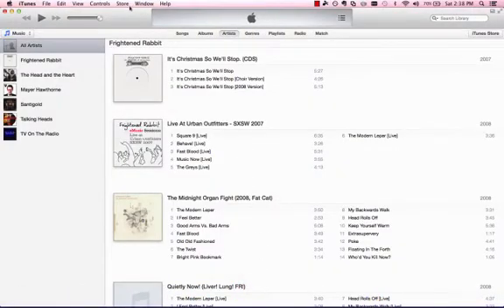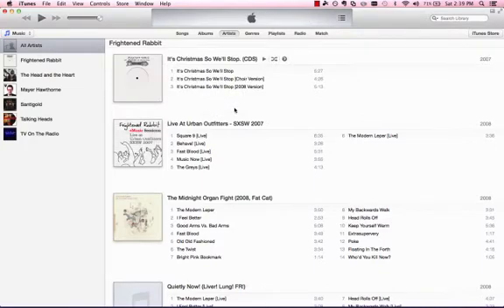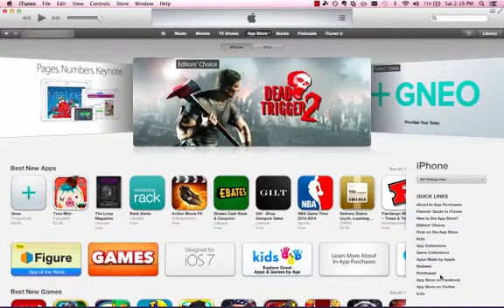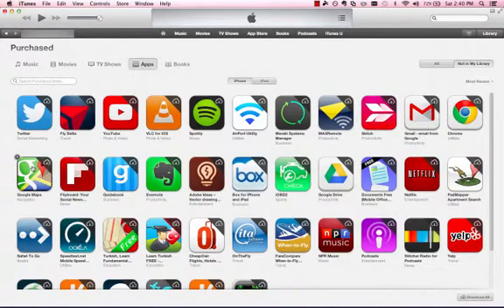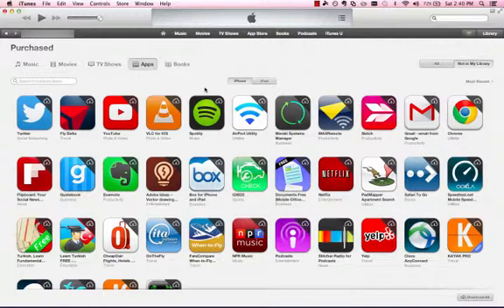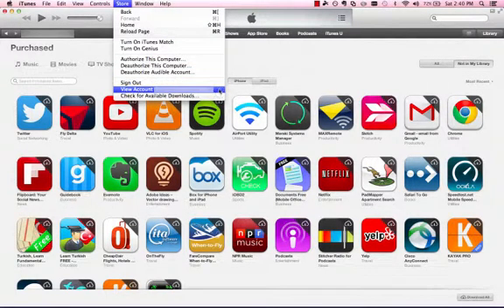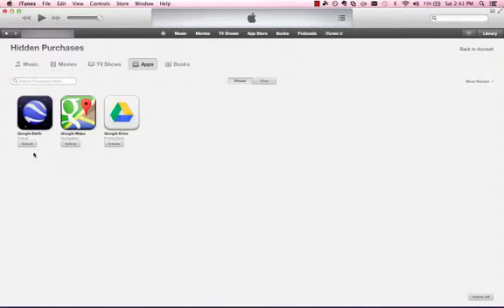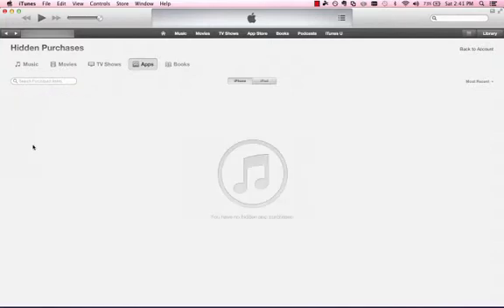Hiding Purchased Apps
How to Hide a Purchased App